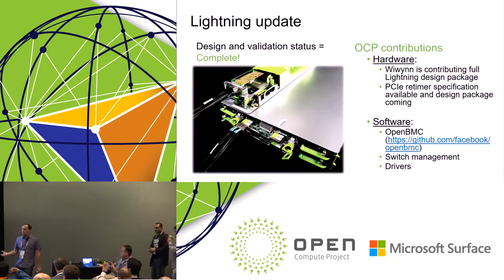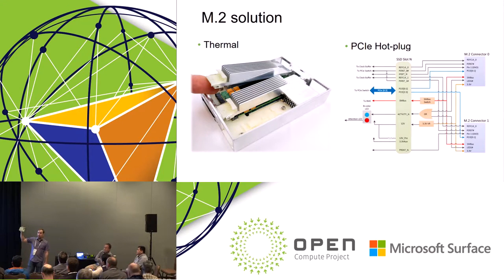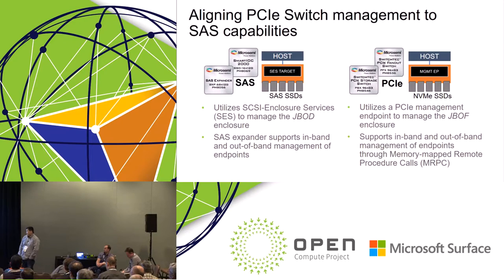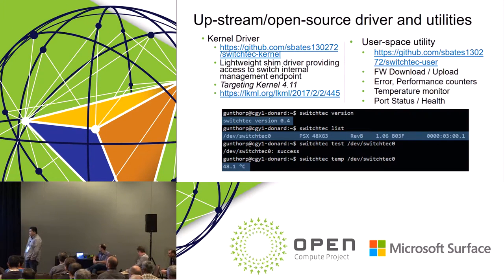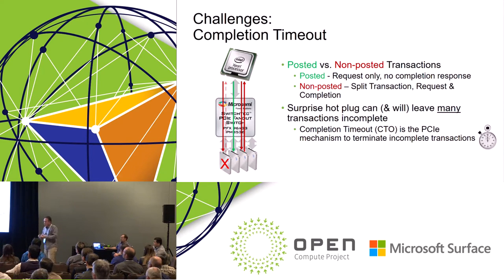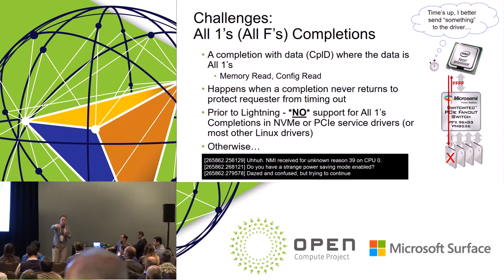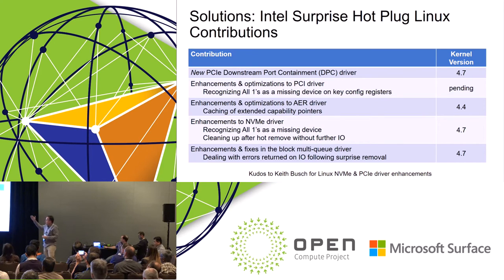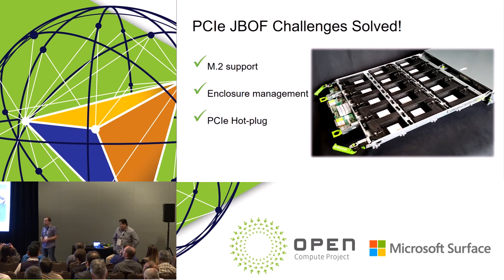Lightning (PCIe JBOF): Update, Challenges, and Solutions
Last year, Facebook shared the design specification for their Lightning NVMe JBOF (Just a Bunch Of Flash). We would like to share the system updates, the OCP contributions, and several technical lessons learned from our experience driving a transition to hot-pluggable NVMe SSDs. We will cover some of the challenges we have uncovered and how we have solved them by doing a joint presentation with Microsemi (PCIe switch supplier).